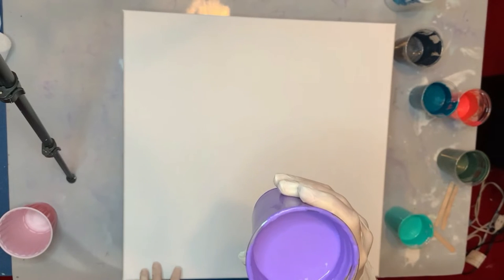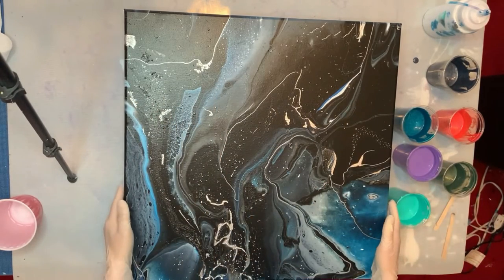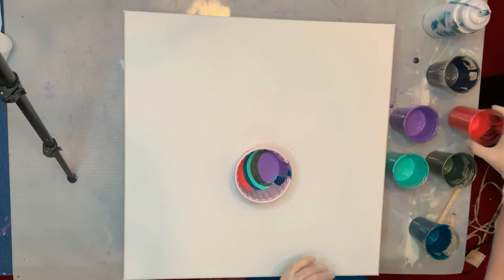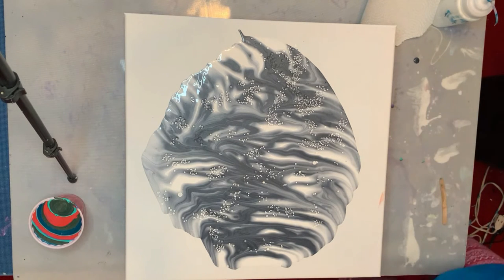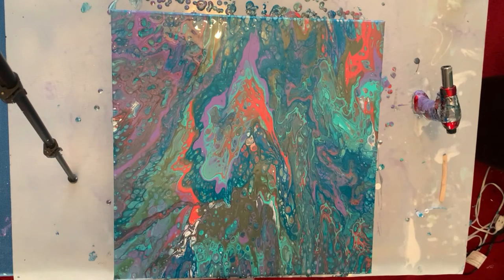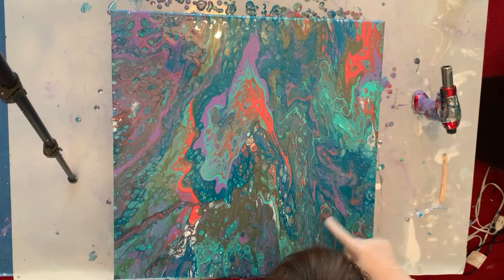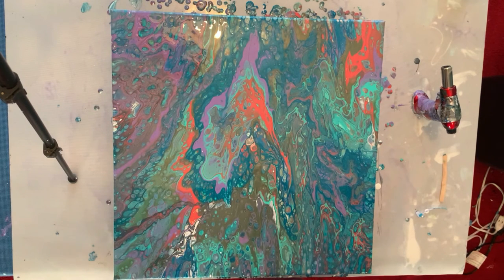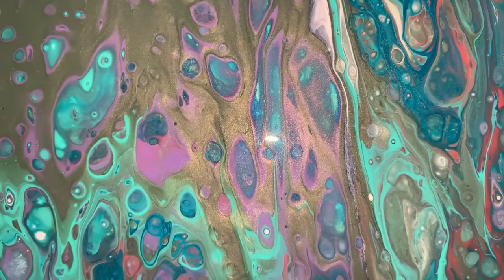106 Flop cup #3 a drop of silicone/fluid art/mental health matters/anxiety relief/ acrylic pour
Flop cup #3 a drop of silicone

Today’s flop cup incorporates silicone. I wanted to see what this technique would do if I added just one drop of silicone to each colour. There is no silicone in the base. Take a look and see for yourself. PLUS… see the dried results from Flop cup #2 Galaxy.

This piece is done on a 20x20-inch canvas.

My paints are mixed 2:1 Floetrol:paint no water

The colours as listed below.
~Mont Marte titanium white
~Mont Marte aqua green
~Shuttle art red flash
~Shuttle art cobalt green flash
~DecoArt pewter
~Artist’s loft metallic cobalt blue
~purple table scrapings from flop cup #1